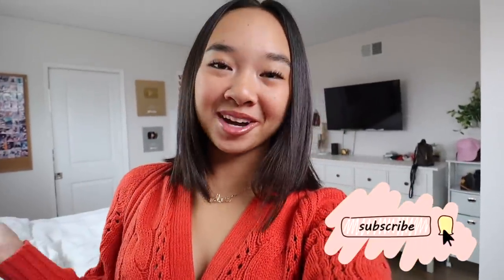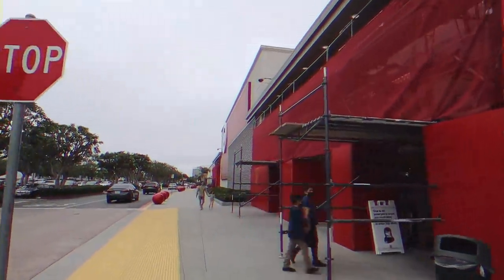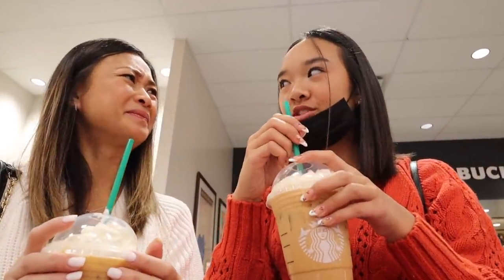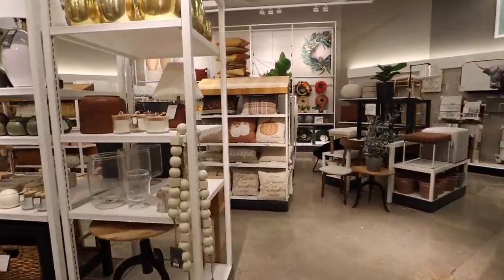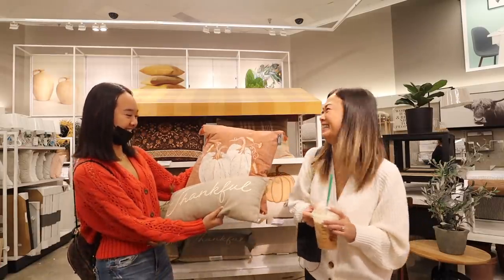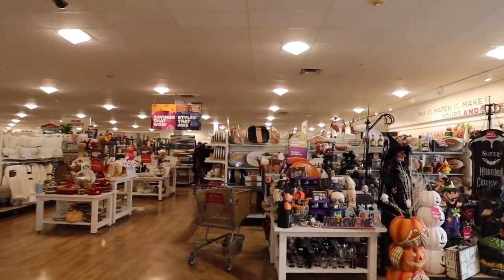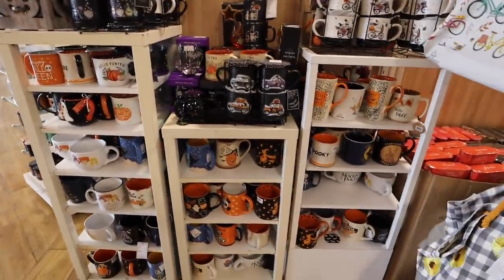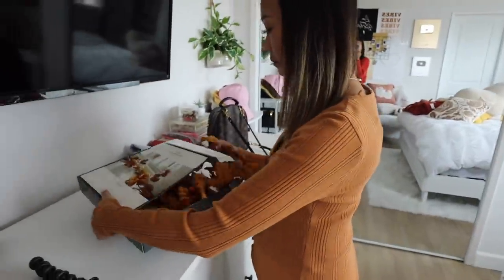DECORATE with me for FALL 🍁 | Nicole Laeno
FALL TIME BABY! happy october :) come along w/ me to decorate & get in the fall spirit!

✰ SOCIALS ✰
goodreads: nicole laeno

stay positive!
xoxo, nicole